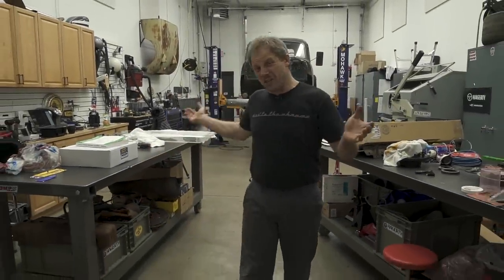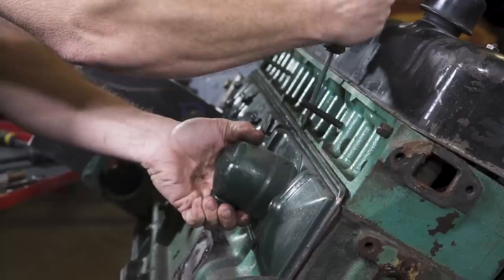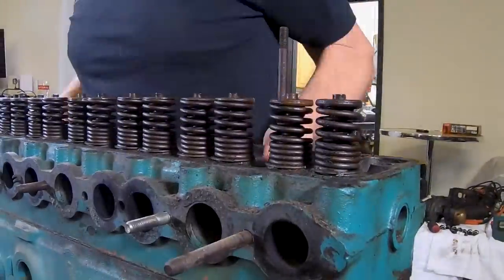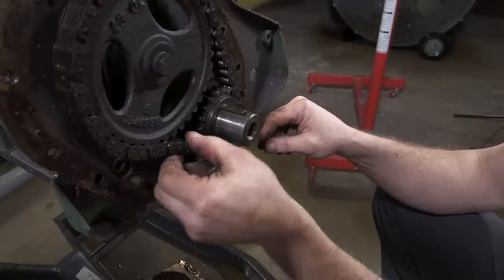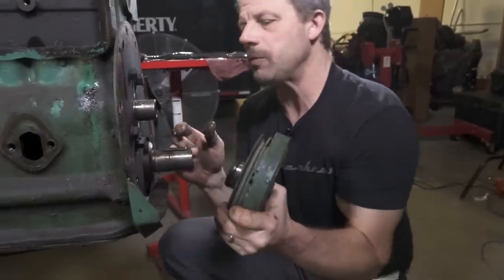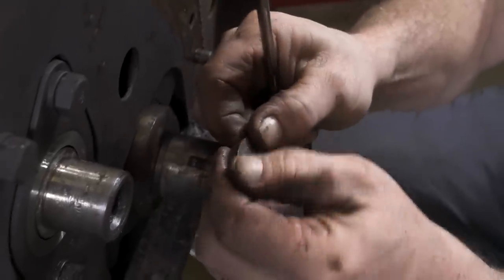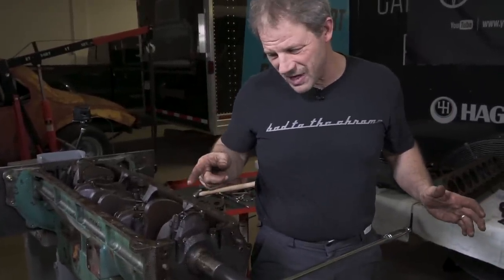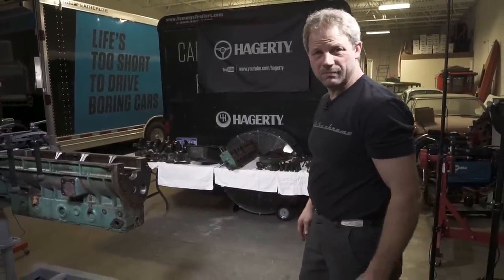Yikes! Our Buick straight-8 teardown reveals a few surprises | Redline Update #29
Davin dives into the Buick straight-8 engine project. As with most of our rebuilds, the teardown process is always quite revealing. .040"-over pistons reveal that this engine has been apart before. Some other random squeaks, rattles, and cracks reveal a handful of issues that are going to need to be taken care of at the machine shop.